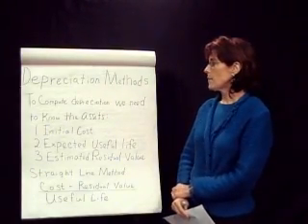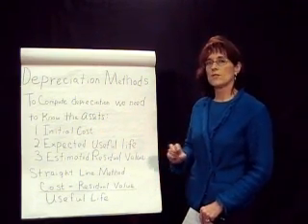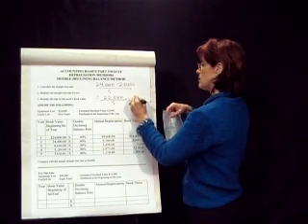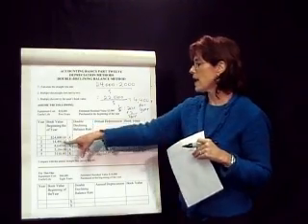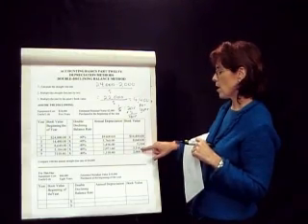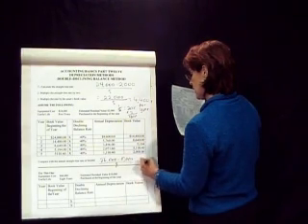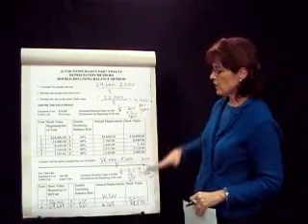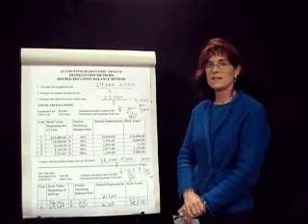Accounting Basics: Lesson 12 - Depreciation Methods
Lesson twelve teaches two different methods of depreciating the firm's fixed assets.  These two methods are the straight-line and double-declining balance methods of depreciation. The effect of depreciation method choice has on the firm's bottom line and taxable income is discussed.